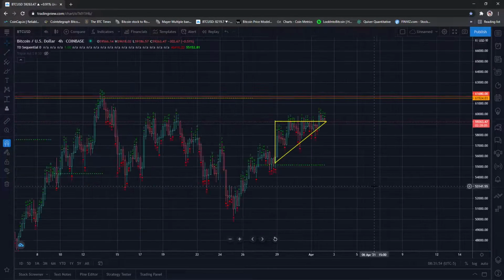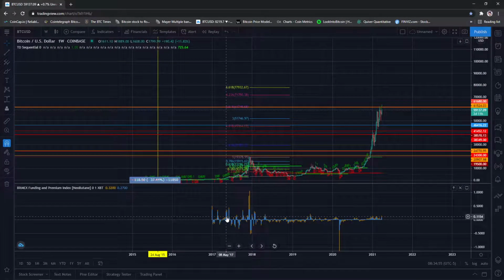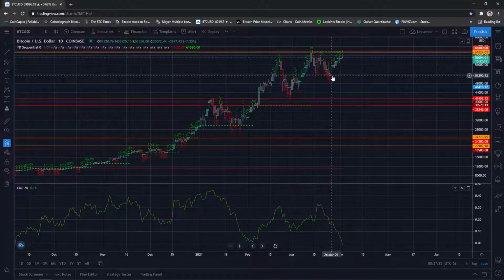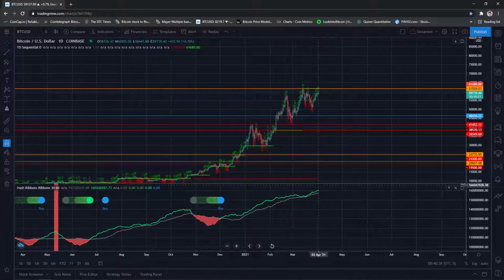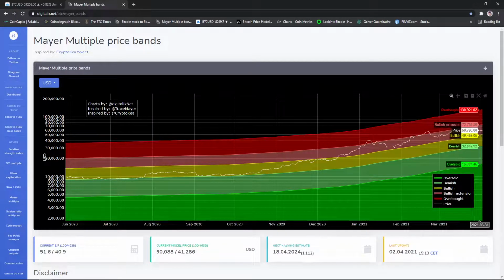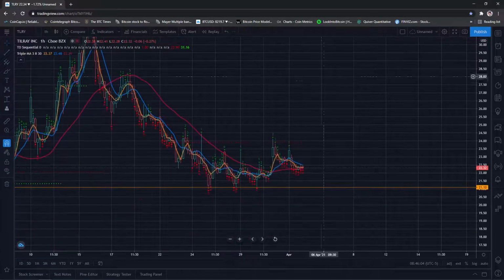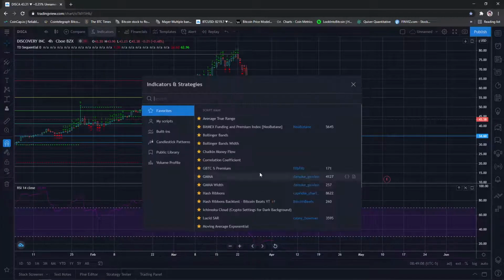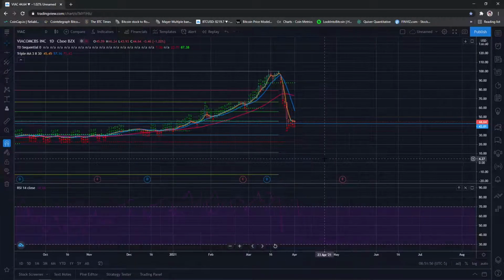Bitcoin New All-Time High Incoming? TLRY, Discovery and Viacom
0:00 Bitcoin
14:00 TLRY
17:00 Discovery & Viacom